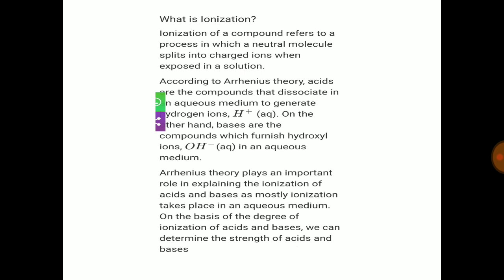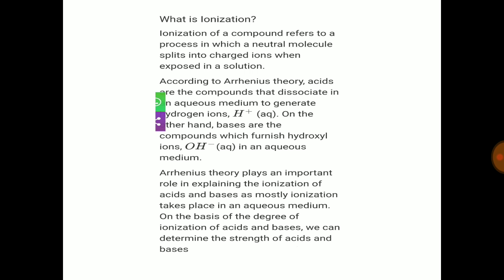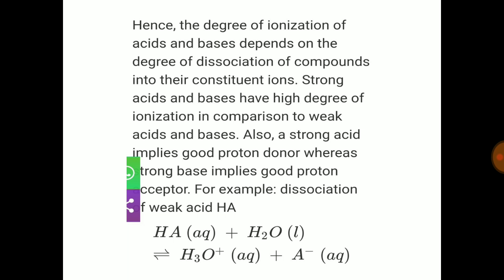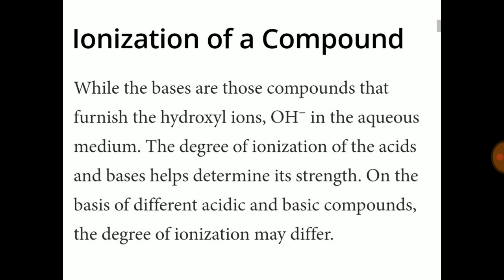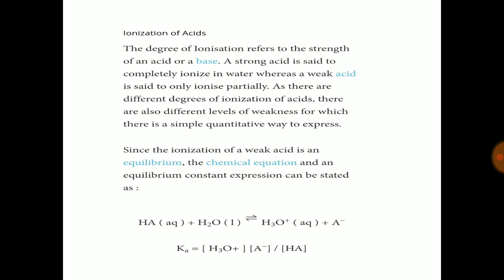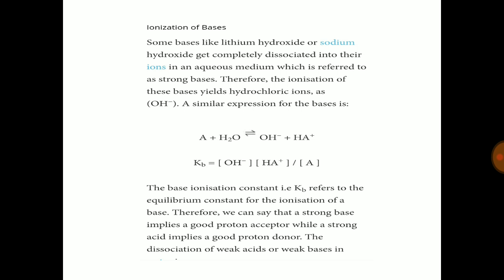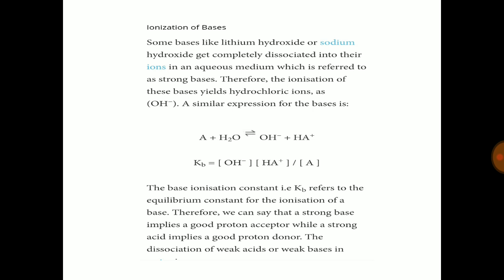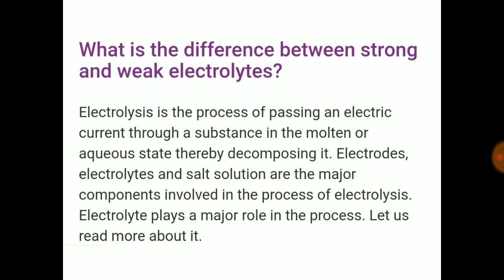11th Chemistry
Ionisation of Acids and bases